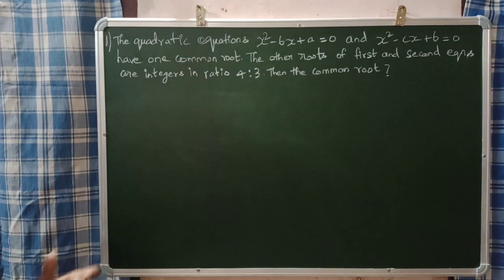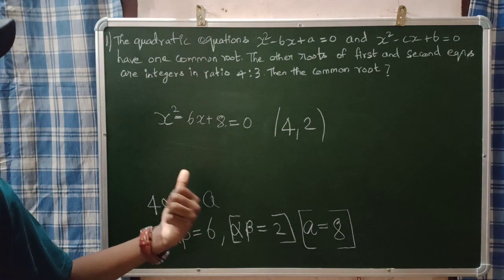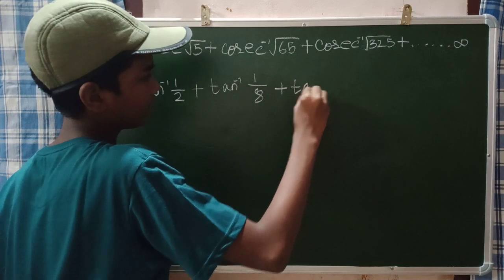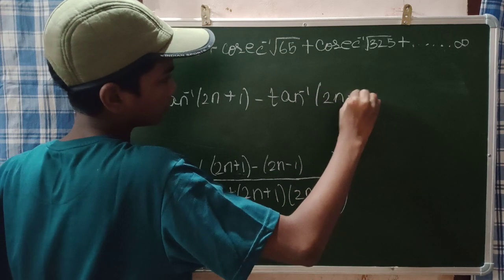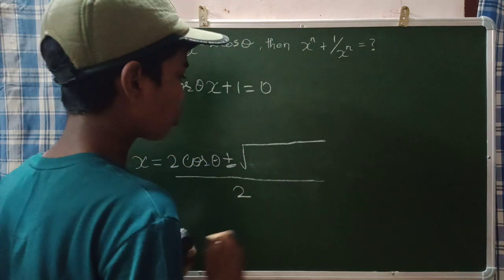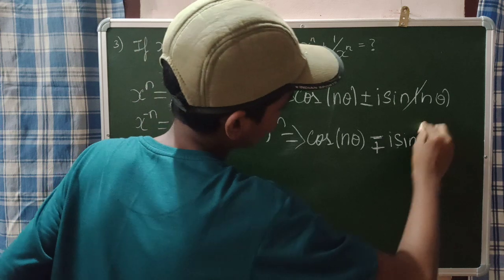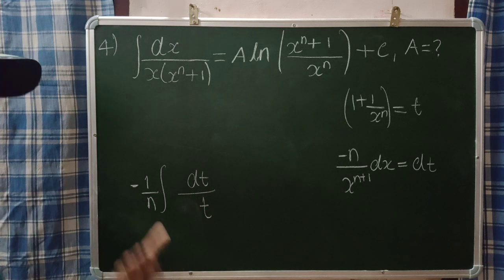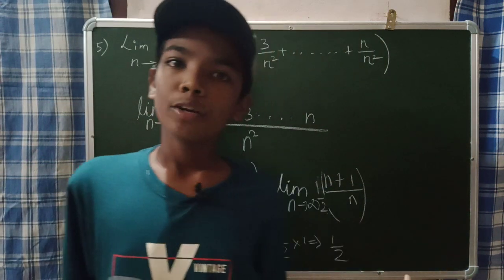JEE MAINS MOCK TEST (Most expected questions) JEE session-4